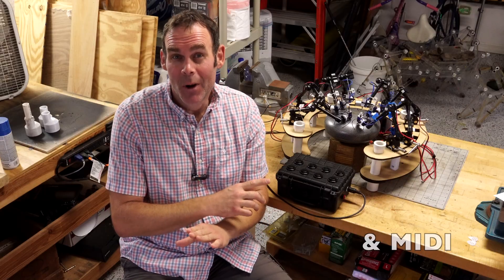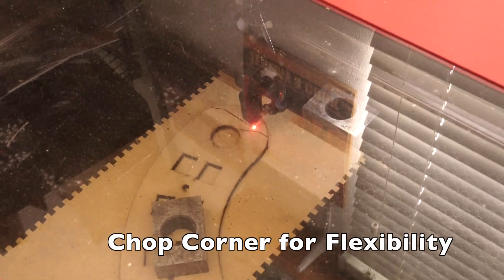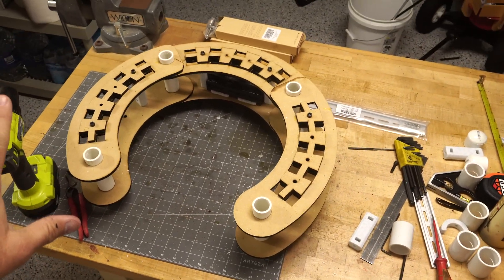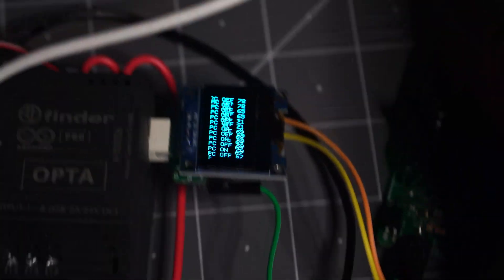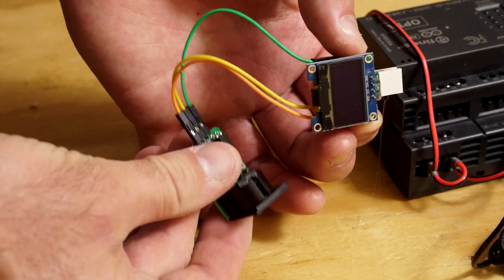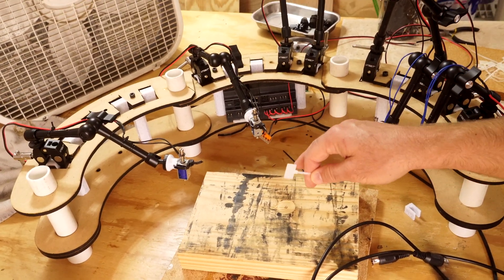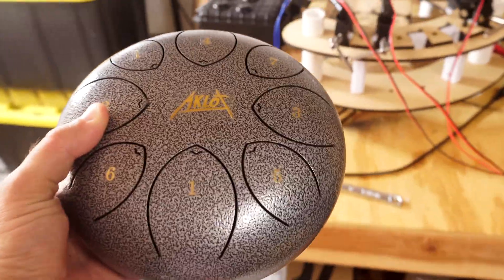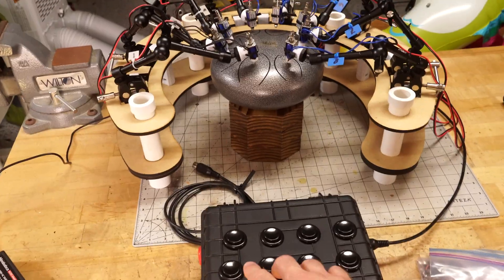Robotic Tongue Drum with Arduino Opta and MIDI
Robotic tongue drum made with Arduino Opta, laser cutter, 3D printing, and lots of work!

ToC:
0:00 - Intro, CAD
0:40 - Laser cutter, assembly
2:36 - Arduino Opta programming setup
3:22 - Auto drumming trial
4:23 - Arduino Opta Auxiliary MIDI & I2C screen
5:20 - MIDI arcade-style input
7:11 - New tongue drum
7:54 - Wooden octagon tongue drum stand & bumpers
8:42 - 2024 Orlando Maker Faire display

Code (not sure if current version)